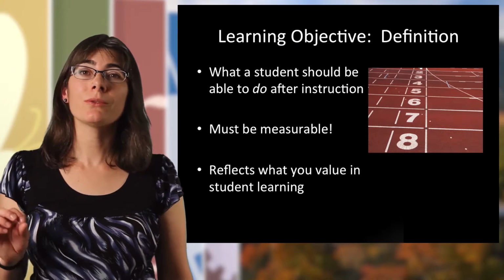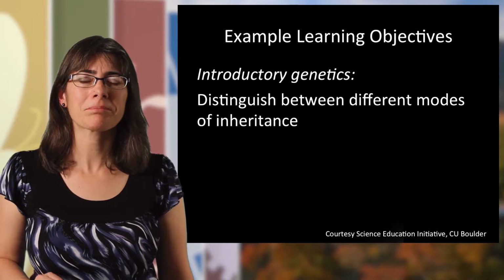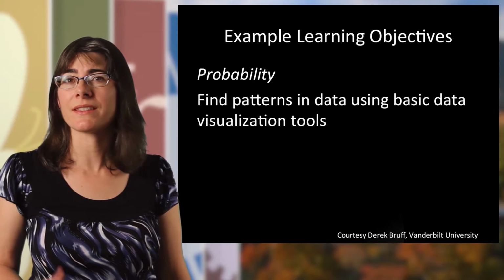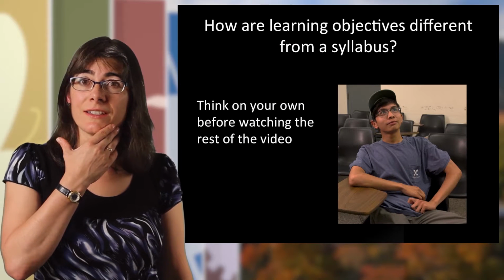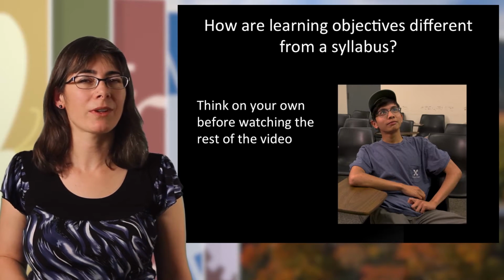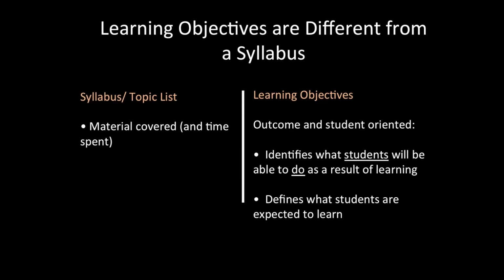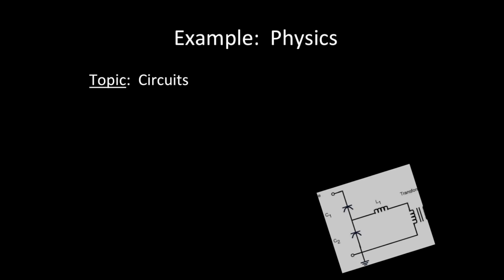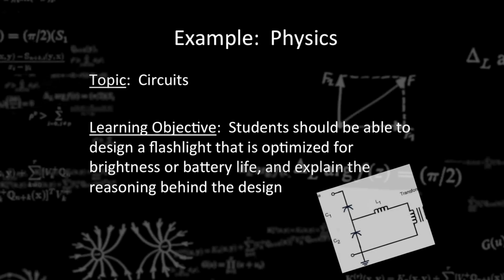CIRTL1x_M3_video_3.1.1 Learning Objectives vs Syllabi_v1.mp4